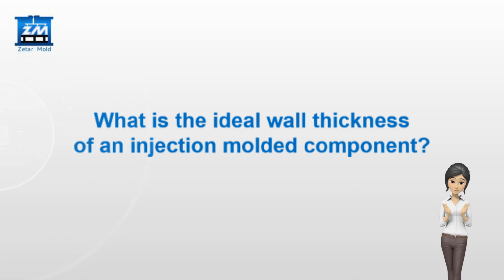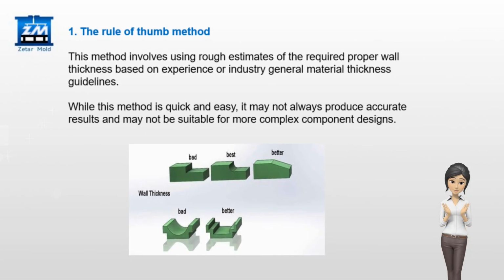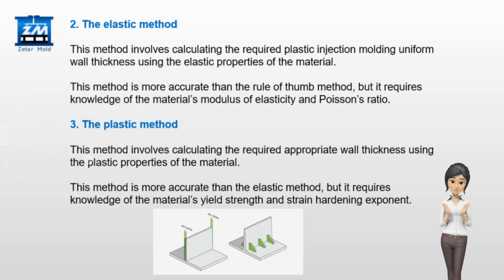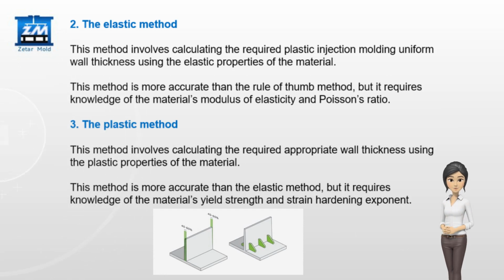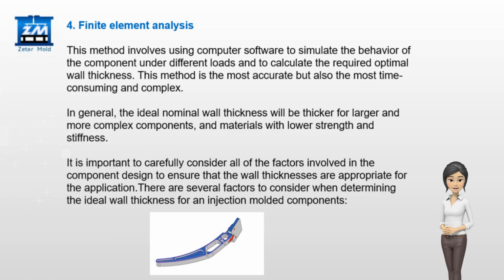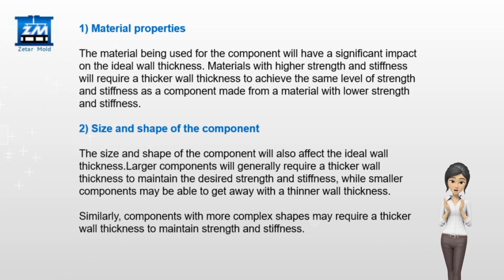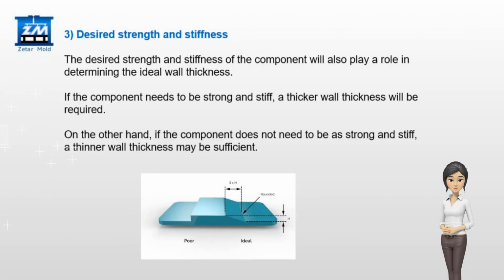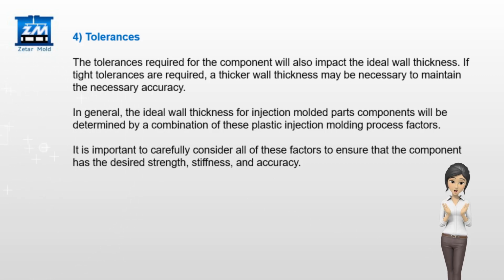What is the ideal wall thickness of an injection molded component?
Determining the ideal wall thickness of an injection molded component depends on several factors, including the material of the component, the desired strength and stiffness of the component, and the size and shape of the component. In general, the ideal minimum wall thickness will be thick enough to provide the necessary strength and stiffness, but not so thick that it adds unnecessary weight or cost to the component.Several methods can be used to determine the ideal wall thickness of an injection molded component, including the following:

1. The rule of thumb method
This method involves using rough estimates of the required proper wall thickness based on experience or industry general material thickness guidelines. While this method is quick and easy, it may not always produce accurate results and may not be suitable for more complex component designs.

2. The elastic method
This method involves calculating the required plastic injection molding uniform wall thickness using the elastic properties of the material. This method is more accurate than the rule of thumb method, but it requires knowledge of the material’s modulus of elasticity and Poisson’s ratio.

3. The plastic method
This method involves calculating the required appropriate wall thickness using the plastic properties of the material. This method is more accurate than the elastic method, but it requires knowledge of the material’s yield strength and strain hardening exponent.

4. Finite element analysis
This method involves using computer software to simulate the behavior of the component under different loads and to calculate the required optimal wall thickness. This method is the most accurate but also the most time-consuming and complex.In general, the ideal nominal wall thickness will be thicker for larger and more complex components, and materials with lower strength and stiffness. It is important to carefully consider all of the factors involved in the component design to ensure that the wall thicknesses are appropriate for the application.There are several factors to consider when determining the ideal wall thickness for an injection molded components:
1) Material properties
The material being used for the component will have a significant impact on the ideal wall thickness. Materials with higher strength and stiffness will require a thicker wall thickness to achieve the same level of strength and stiffness as a component made from a material with lower strength and stiffness.
2) Size and shape of the component
The size and shape of the component will also affect the ideal wall thickness.Larger components will generally require a thicker wall thickness to maintain the desired strength and stiffness, while smaller components may be able to get away with a thinner wall thickness. Similarly, components with more complex shapes may require a thicker wall thickness to maintain strength and stiffness.
3) Desired strength and stiffness
The desired strength and stiffness of the component will also play a role in determining the ideal wall thickness. If the component needs to be strong and stiff, a thicker wall thickness will be required. On the other hand, if the component does not need to be as strong and stiff, a thinner wall thickness may be sufficient.
4) Tolerances
The tolerances required for the component will also impact the ideal wall thickness. If tight tolerances are required, a thicker wall thickness may be necessary to maintain the necessary accuracy.In general, the ideal wall thickness for injection molded parts components will be determined by a combination of these plastic injection molding process factors. It is important to carefully consider all of these factors to ensure that the component has the desired strength, stiffness, and accuracy.
00:45  The rule of thumb method
01:06  The elastic method
01:28  The plastic method
01:47  Finite element analysis